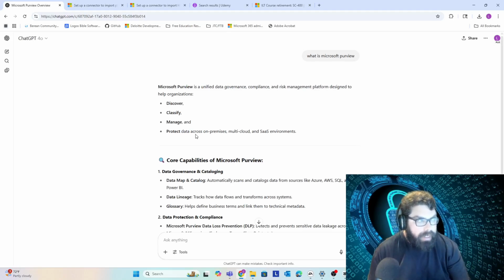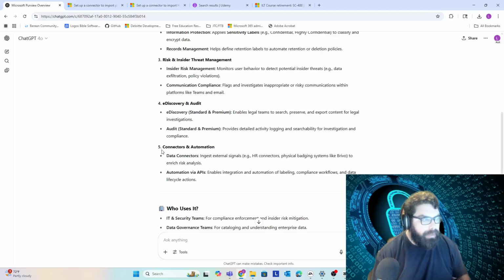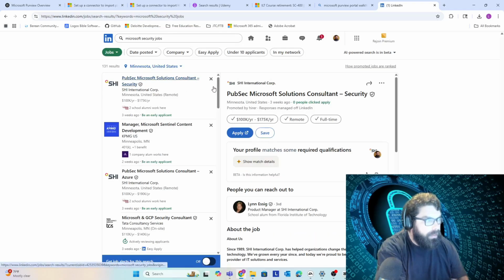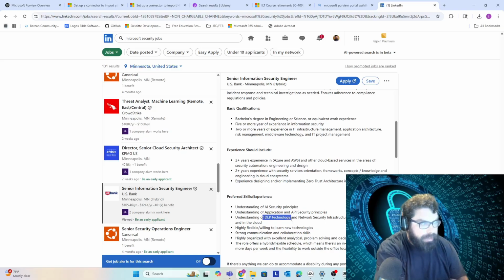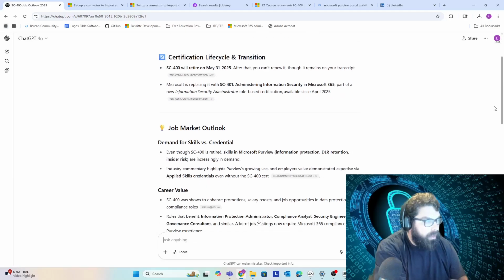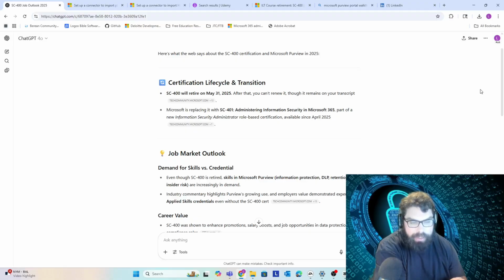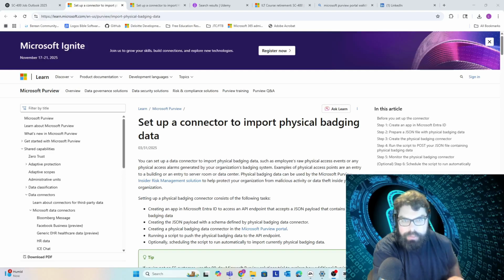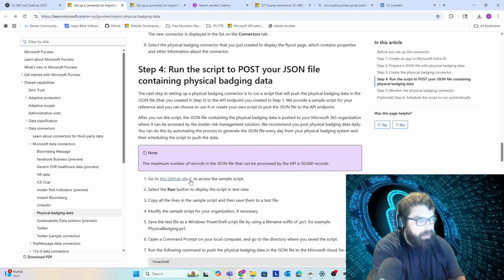What is Microsoft Purview? My Hands-On Experience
Discussing Microsoft Purview at a high level for those who are curious about the tool. Includes some recommendations for deep dives on YouTube, the job prospects, and also a teaser for future videos about HR connectors and Physical Badging Connectors to bring more data into Purview Insider Risk Management.